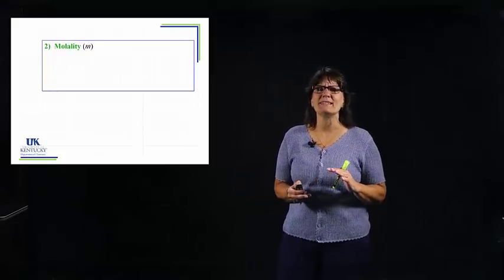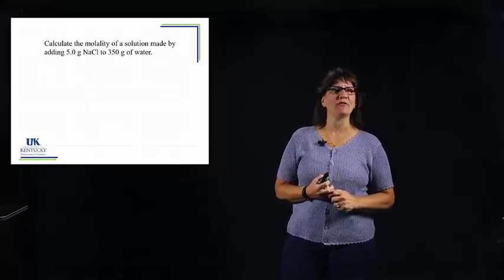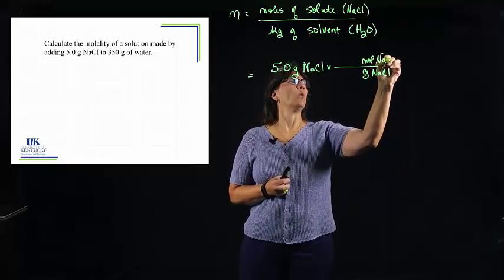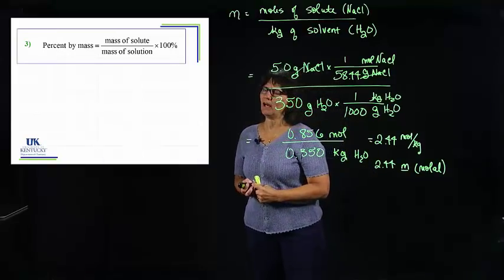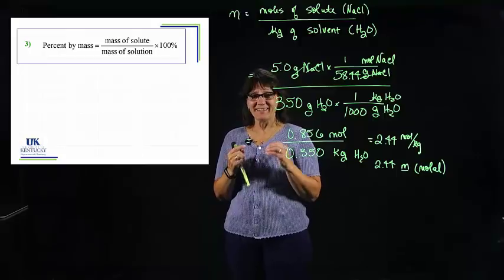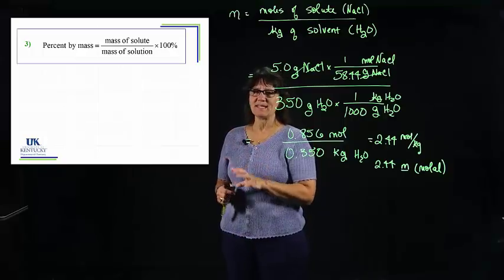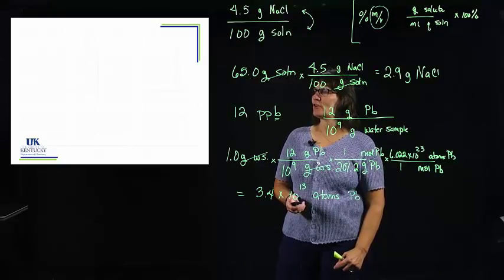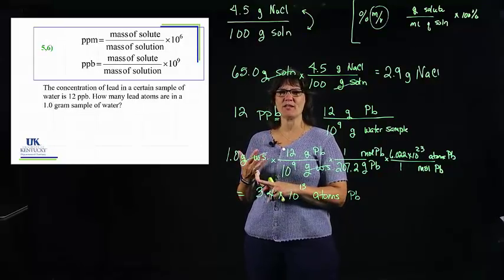03 08 Molality, Percent, ppm and ppb Concentration Units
Demonstration of how to calculate and use various concentration units.